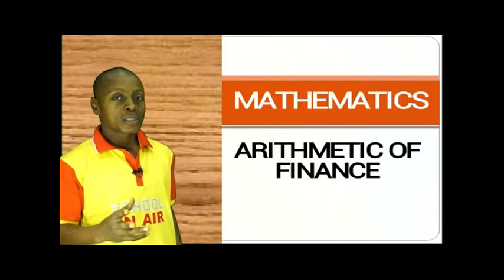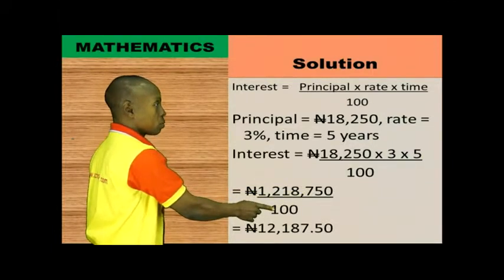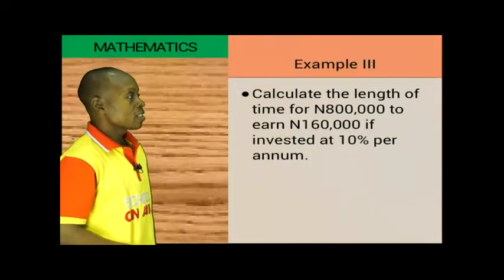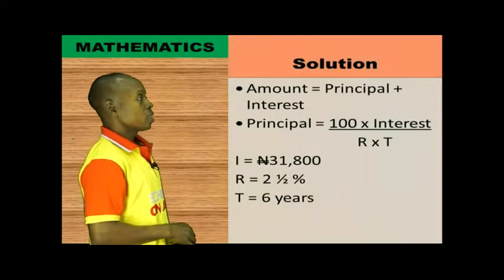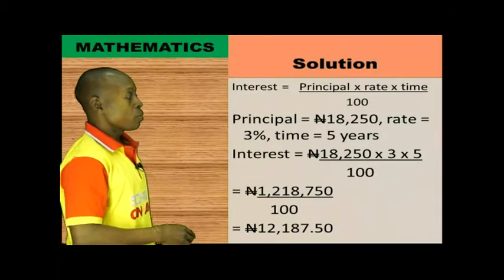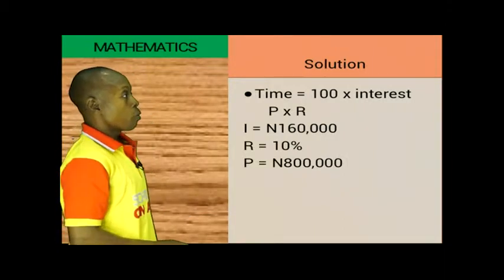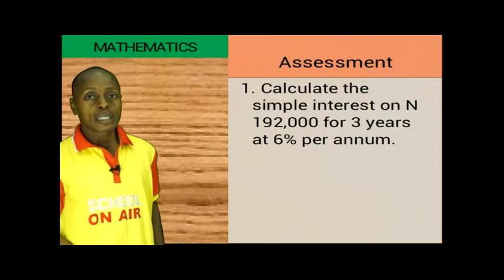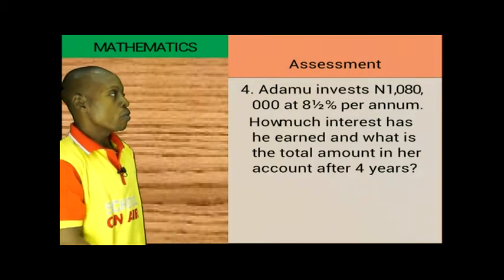mathematics arithmetics of finance